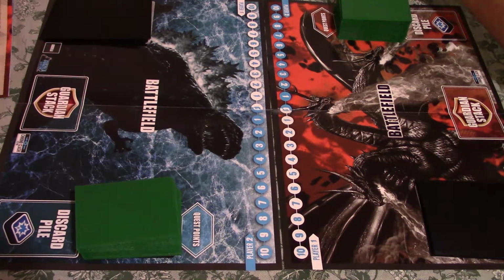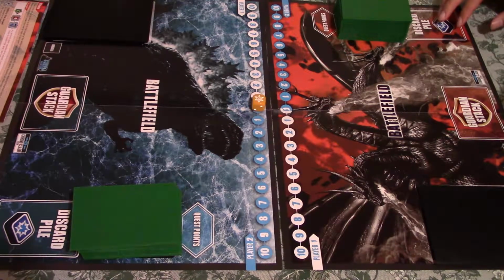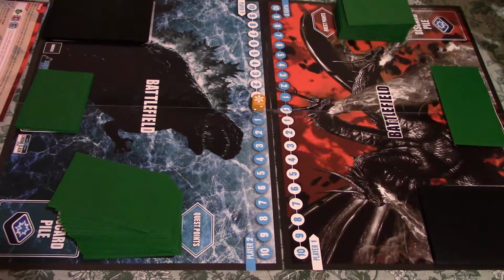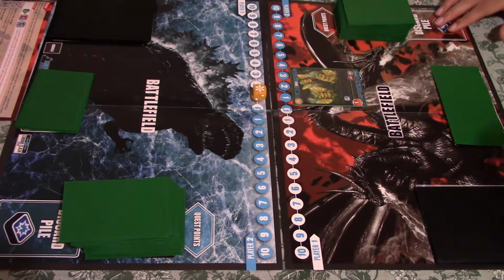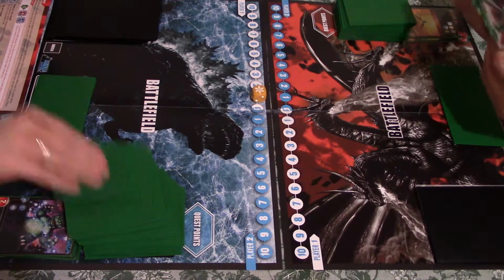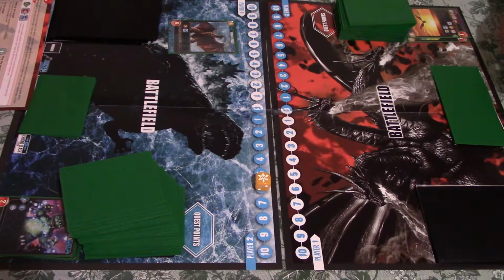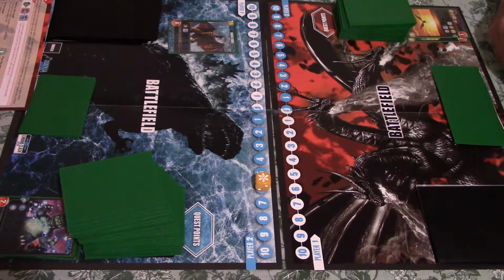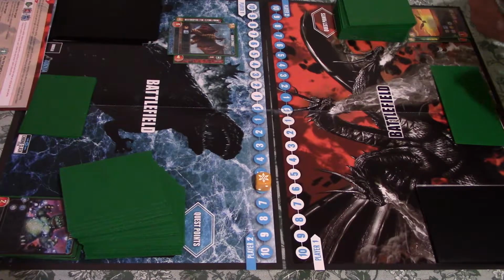Chrono Clash! Rodan v Mothra Pre-Cons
What is up Chrono Clashers! FINAALLLLY got ahold of the Godzilla set so here is the a pre-constructed deck battle! Rodan v Mothra
Bug Catching - Emily A. Sprague